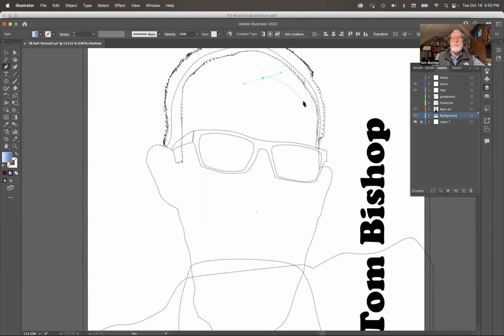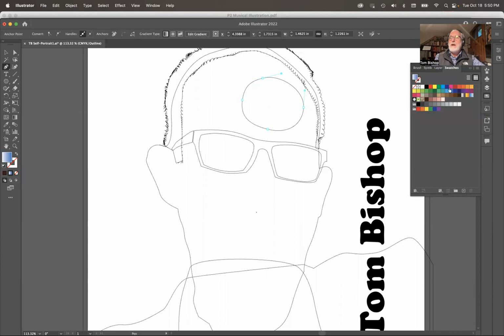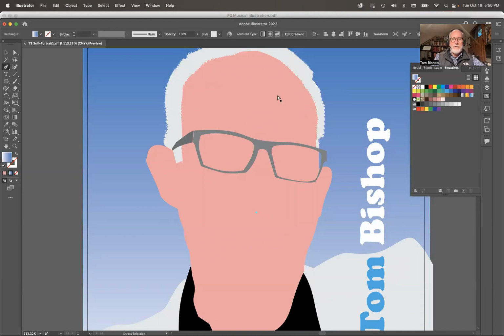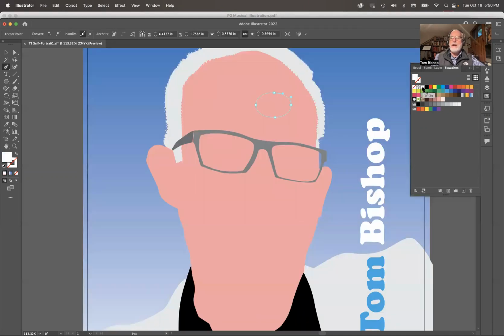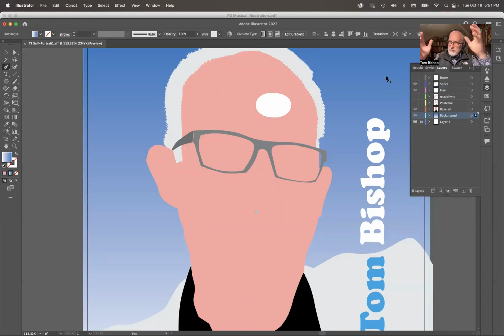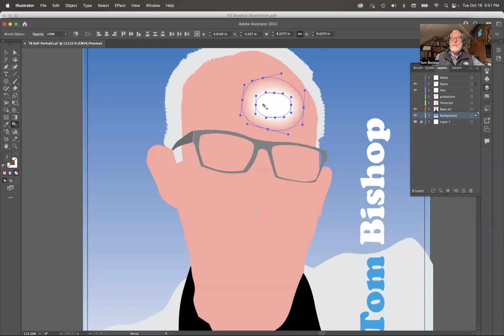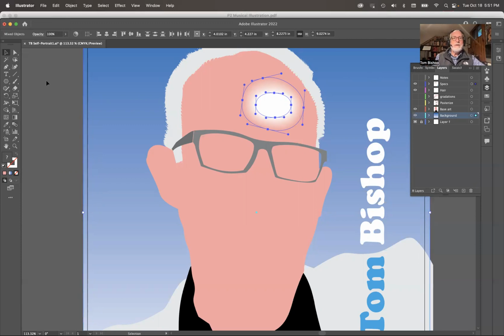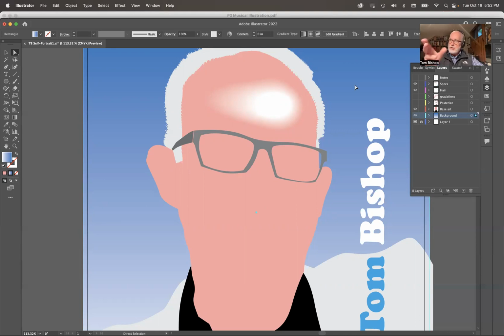How to Internal Blend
How to create smooth custom blends in Illustrator